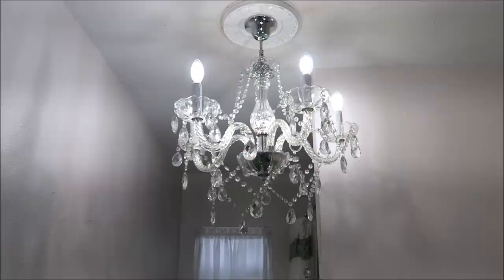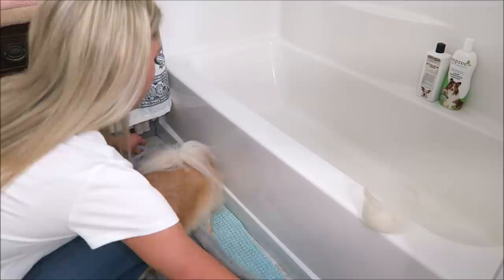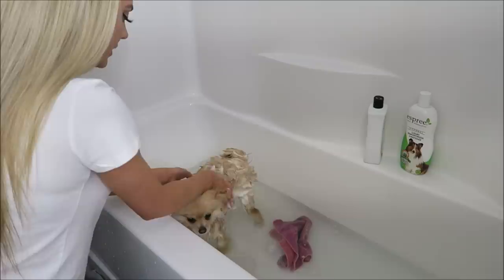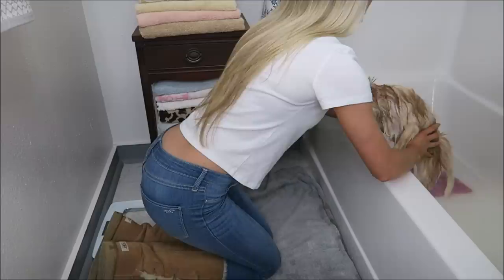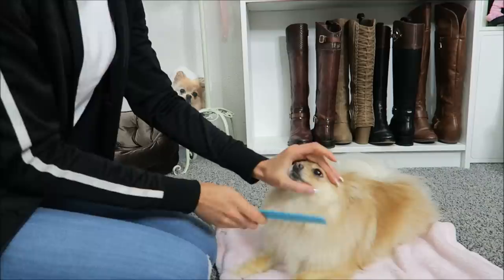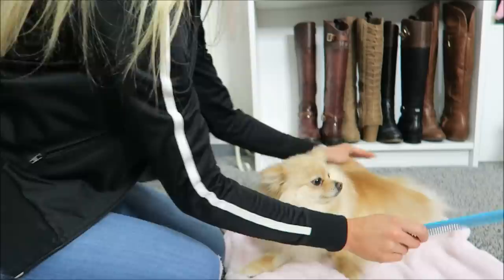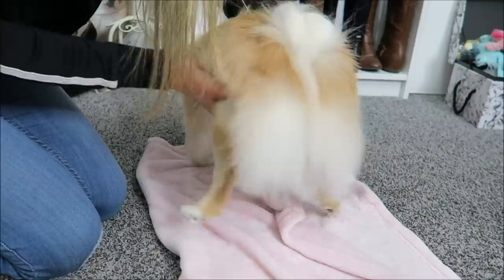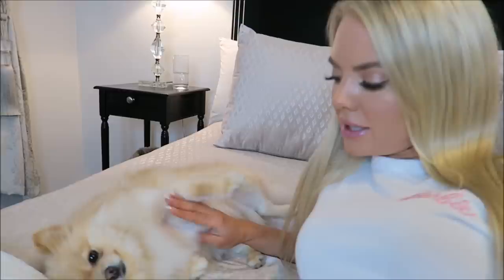How to Groom a Pomeranian AT HOME! DIY for beginners | Bath Time with Daisy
Hi, my Angels!♥ Getting Daisy squeaky clean! Here is how I wash and trim my Pomeranian! Everything I used or mentioned linked below!
Cute Fake plants
Blow dryer
Tillie Wink Bows